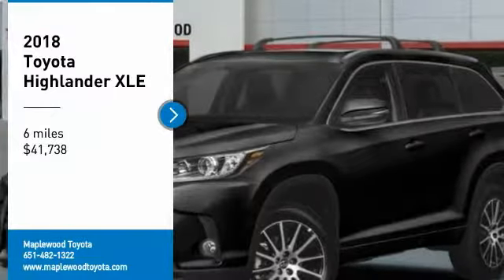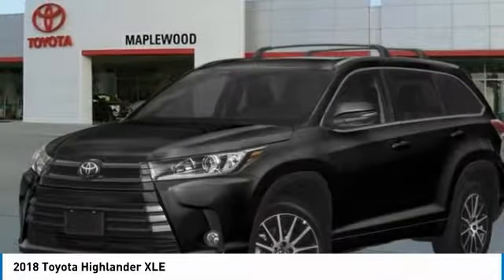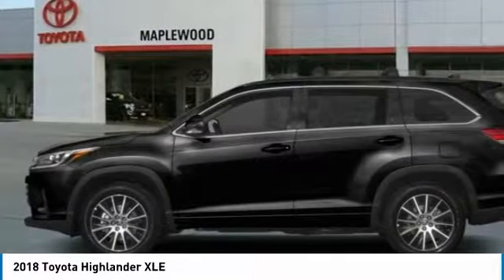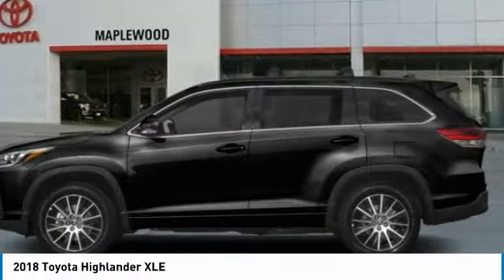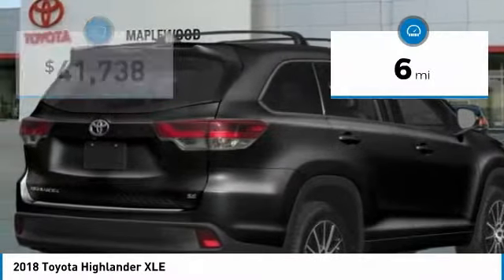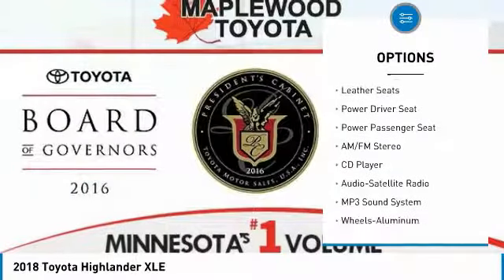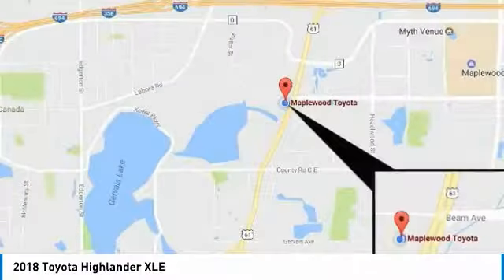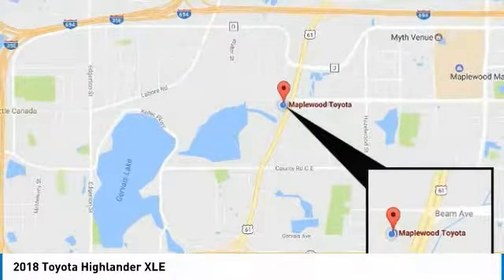2018 Toyota Highlander XLE Maplewood, St Paul, Minneapolis, Brooklyn Park, MN J12009